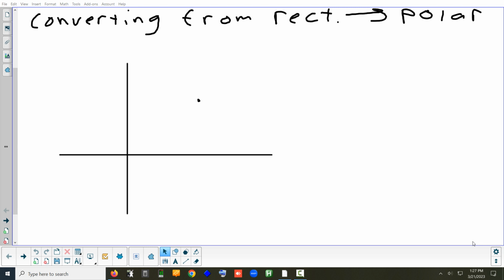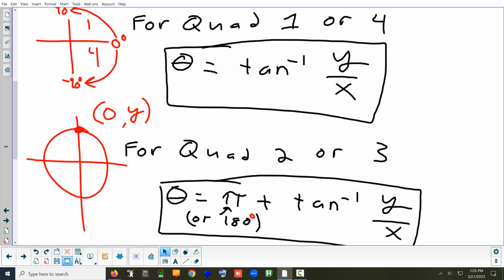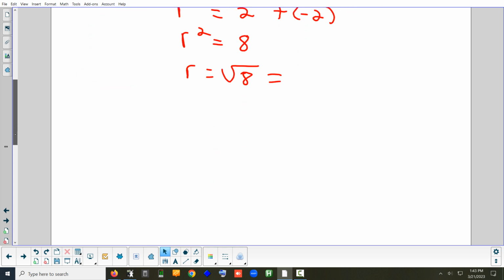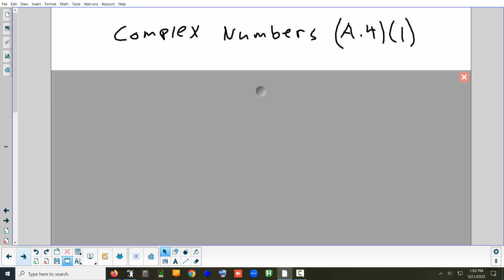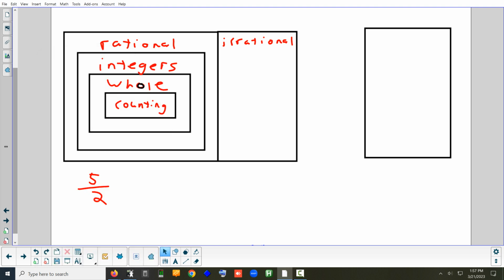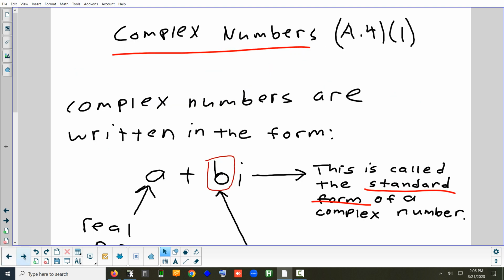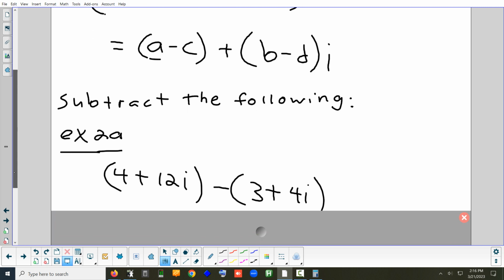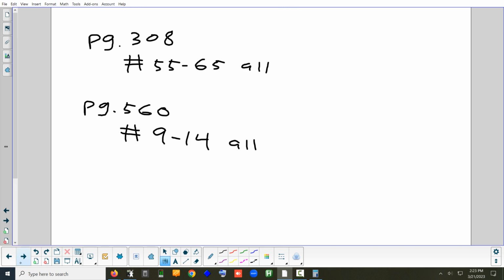5.1(2) & A.4(1) Polar Coordinates & Complex Numbers 3-21-23